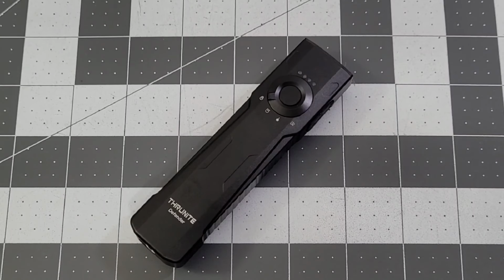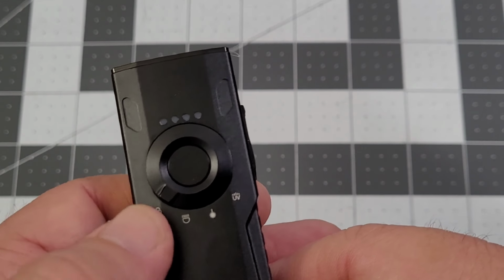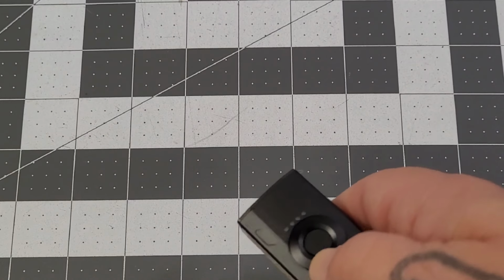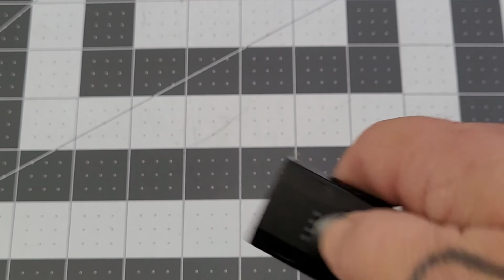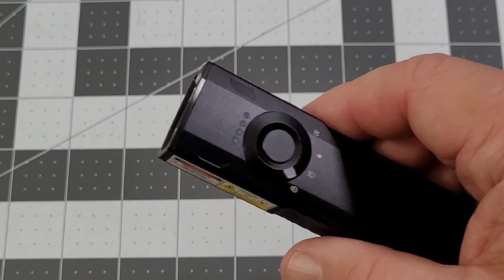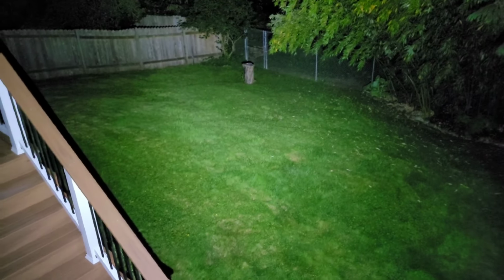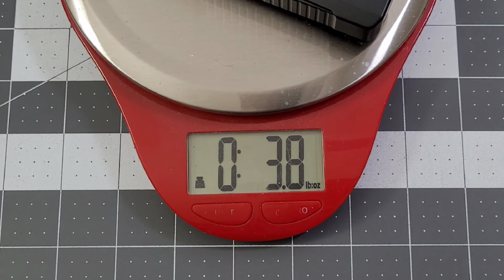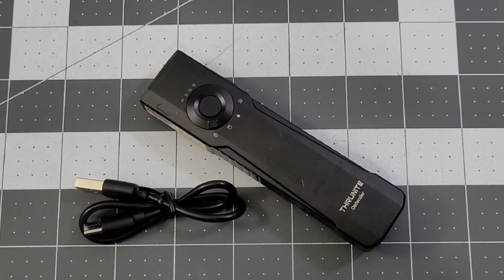ThruNite Defender 3-in-1 1600 Lumen Flat EDC Flashlight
The ThruNite Defender is a feature-packed flashlight that serves as the brand’s clear answer to Olight’s popular Arcfeld series. Boasting a triple emitter design, the ThruNite Defender offers flood, laser, and UV modes, with up to 1,600 lumens and a handy magnetic base for versatile use. Its slim, rectangular shape, deep-carry clip, and USB-C charging make it a practical everyday option, while unique functions like combining the laser with turbo add a creative twist. At around $60 with current discounts, the ThruNite Defender delivers impressive performance and value for those looking to try the flat-bodied flashlight trend.

ThruNite Defender

White Mountain Knives: BIGRED10
Tenable Knives: BIGREDEDC saves 10%
Shieldon Knives: BRED10SH
TITAN Survival: BIGREDEDC save 10%

Check out some of my favorite Amazon products:
Finger Cut Kit
NICRON N7 600 Lumen EDC Flashlight
BOX USA Shipping Boxes Small 6"L x 4"W x 3"H, 50-Pack
Quality Park Bubble Mailers, 8.5 x 11"
Patch Display Panel Holder 24"x 36"
4" x 6" (Pack of 200), 4 Mil Zipper Reclosable Plastic Bags
Gaming Chair
Challenge Coin Dis:play Stand 6 Row Holds 42 Coins
K Comer Shipping Label Printer
4x6 Thermal Labels with Perforations, 1000 Shipping Labels
Synthetic Rit Dye (Multiple colors)
Lamicall Adjustable Phone Tablet Stand
Viking Revolution Beard Care Kit
Viking Revolution Tattoo Care Balm
CIVIVI Deep Carry Pocket Clip
USB Type C Cables 6FT 2Pack for Samsung Galaxy
Logitech M575 Ergonomic Wireless Trackball USB Mouse